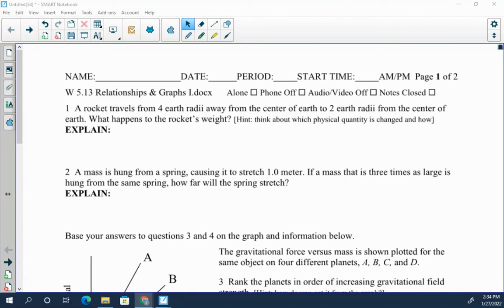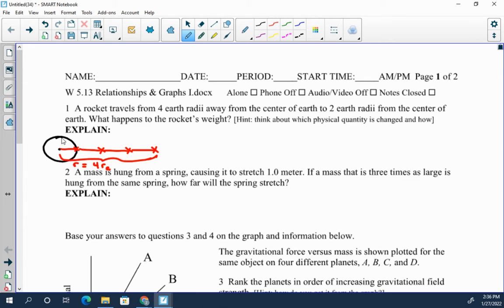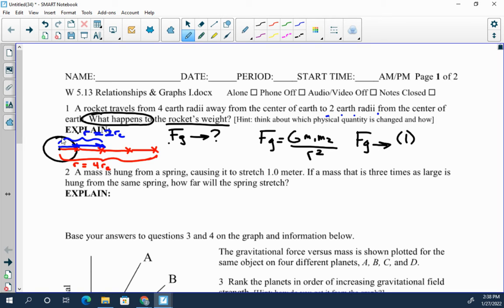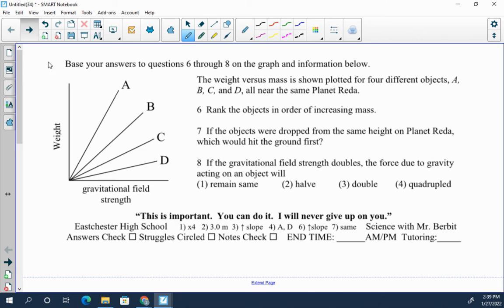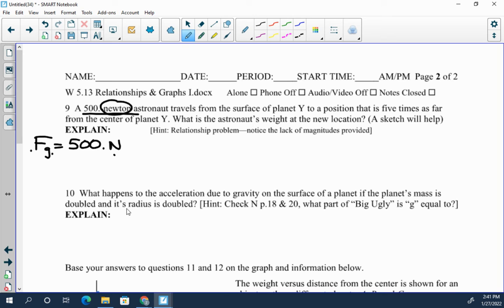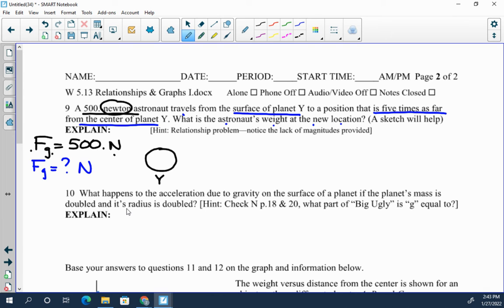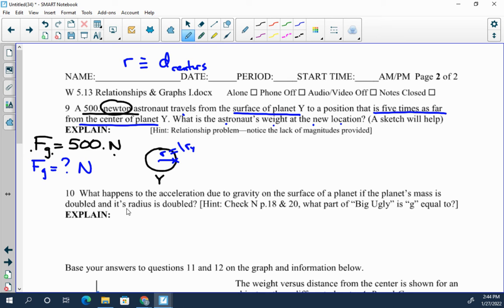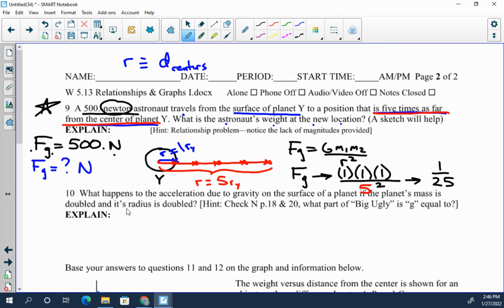Gravitational Relationship Problems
W5.13 Q.1,9, in detail!